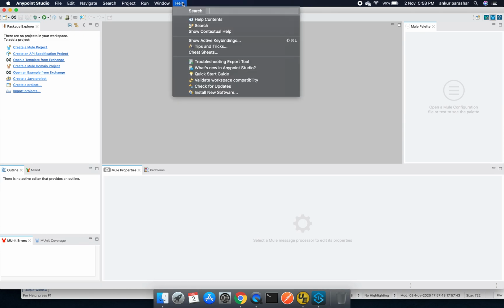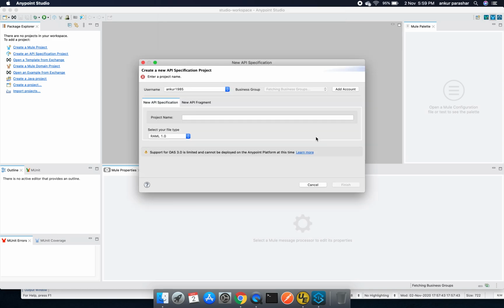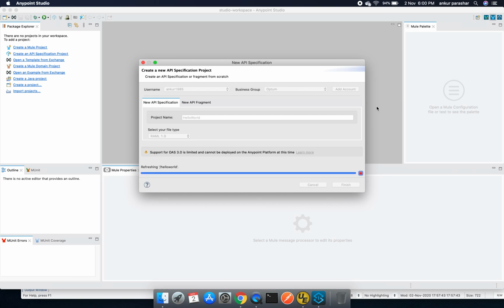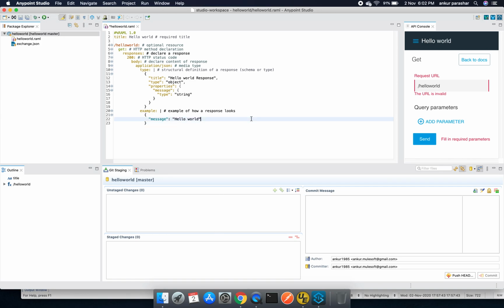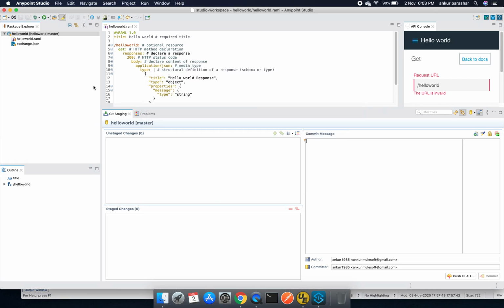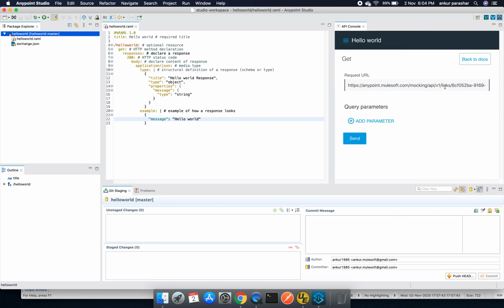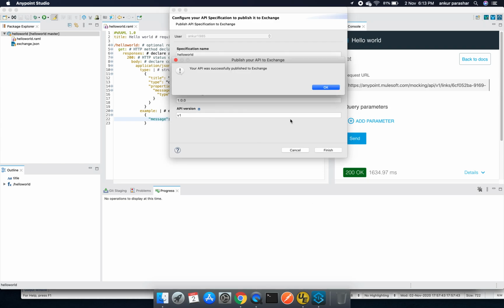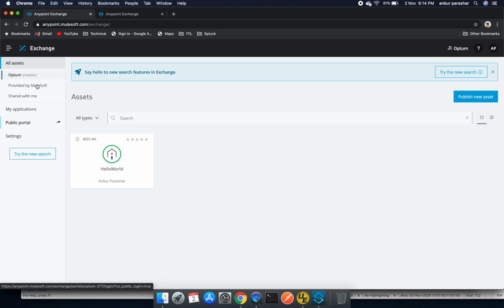Anypoint Studio 7.7 | In-Studio API Spec creation and Mocking | Mule 4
This video illustrates how to use the new functionality of the Anypoint Studio 7.7 Mule 4.3.0 to create the API Specifications and to mock the same in IDE.